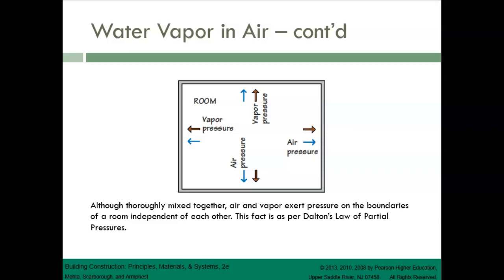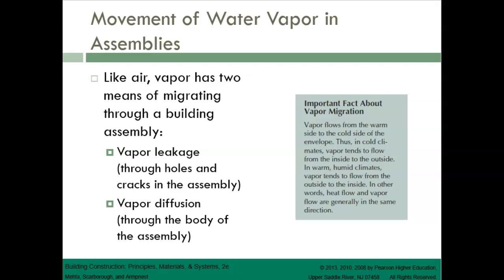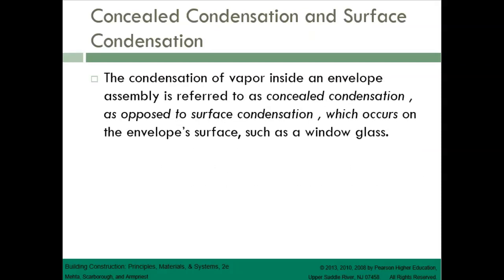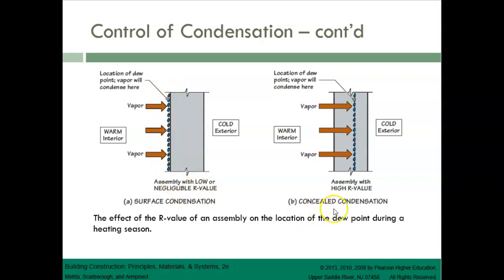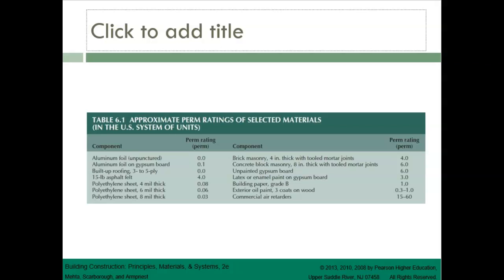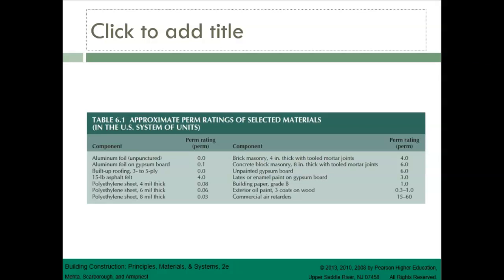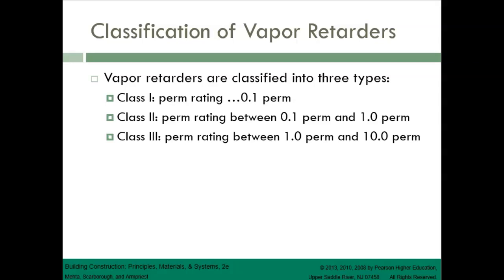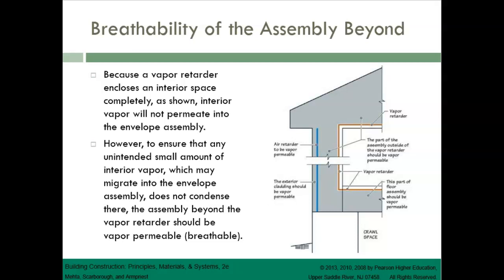CMT 152 Ch 6 part II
Surface and Concealed Condensation